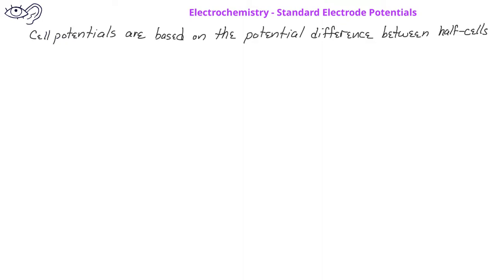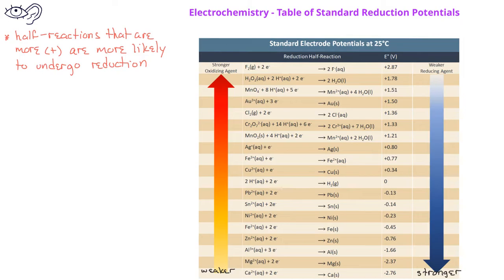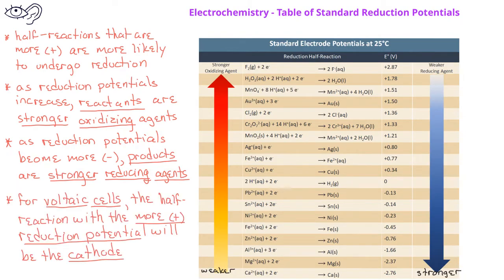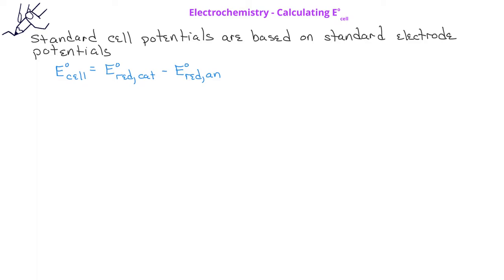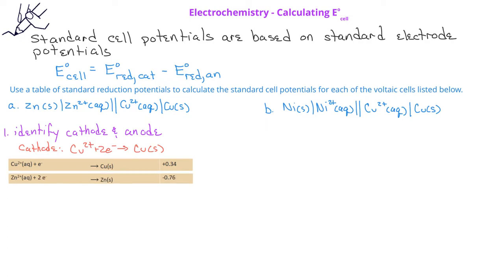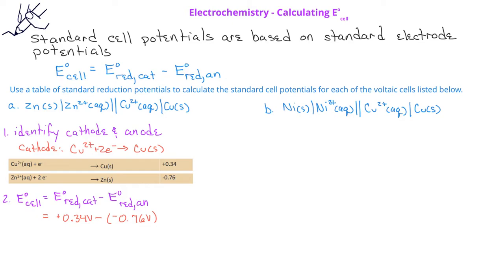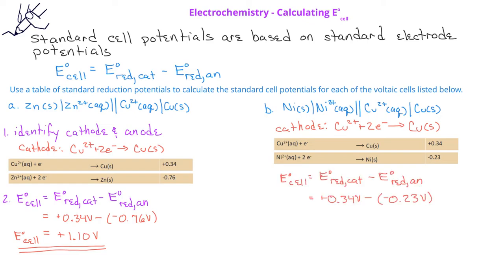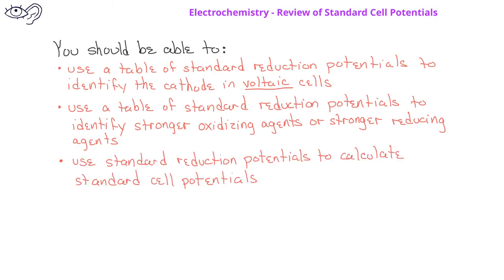Electrochemistry -05 Calculating Standard Cell Potentials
This video introduces standard cell potentials based on standard reduction potentials. It includes a discussion of using tables of reduction potentials to identify stronger oxidizing or reducing agents. It ends with a worked example of calculating standard cell potentials for voltaic cells.